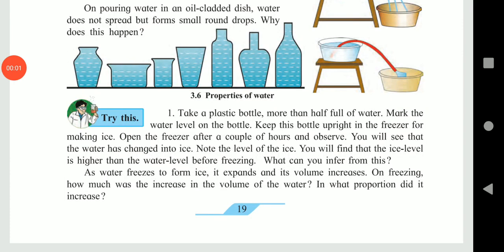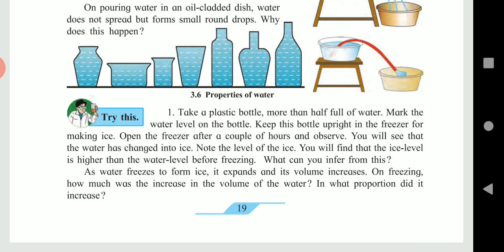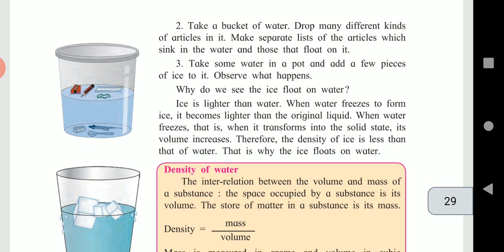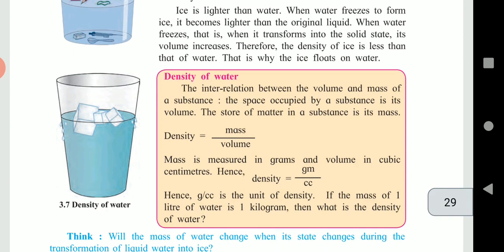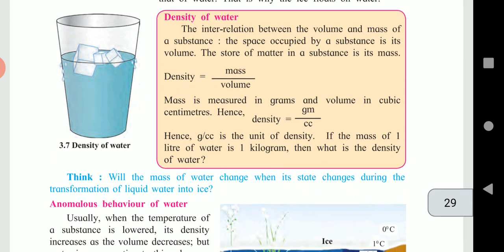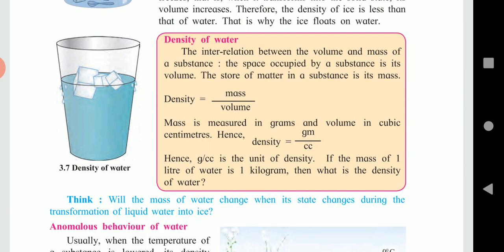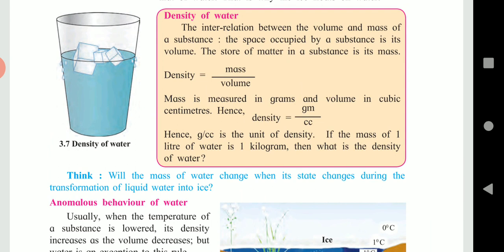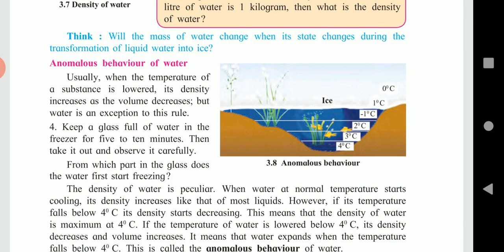15 July 2020